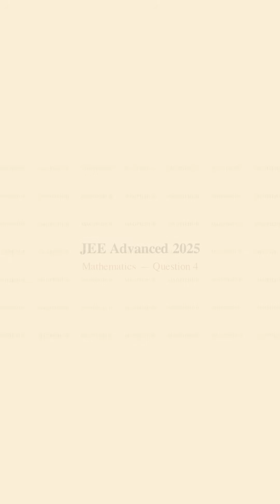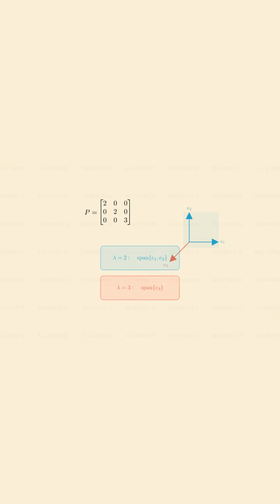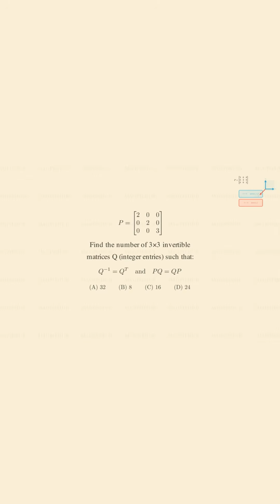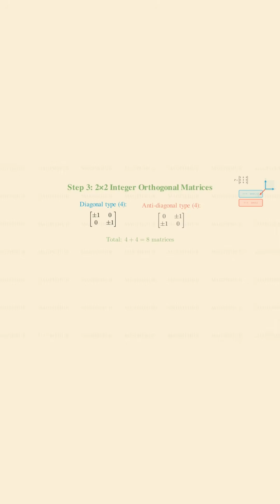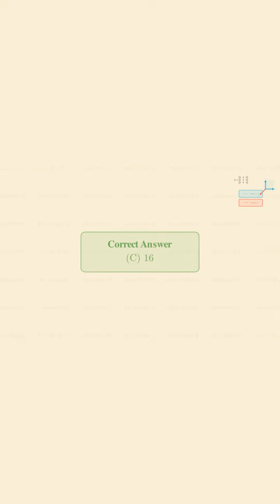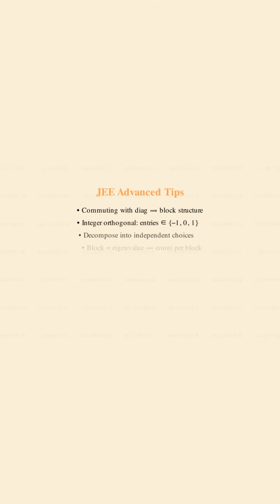JEE Advanced Matrix Trick: How to Count Commuting Matrices Fast!Count Orthogonal Matrices Q.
Master this tricky Linear Algebra problem on counting integer orthogonal matrices that commute with a diagonal matrix!

In this video, we break down JEE Advanced Mathematics (Paper 1, Question 4) step-by-step using eigenspace decomposition and block diagonal structures.

📌 Problem Statement:
Let P = diag(2, 2, 3). Find the number of 3x3 invertible matrices Q with integer entries such that Q^T = Q^(-1) and PQ = QP.

🔍 Key Concepts Covered:
• Visualizing eigenspaces of diagonal matrices
• Commuting matrix conditions (preserving eigenspaces)
• Block-diagonal structure of matrix Q
• Counting 2x2 and 1x1 integer orthogonal matrices
• Multiplication principle for independent choices

⏱️ Timestamps:
00:00 - Eigenspace Visualization of Matrix P
00:23 - Problem Statement: Find Number of Matrices Q
00:41 - Key Concepts: Orthogonality & Commuting Matrices
01:06 - Step 1: Block Diagonal Decomposition
01:23 - Step 2: Counting Choices for the 1x1 Block
01:36 - Step 3: Counting 2x2 Integer Orthogonal Matrices
02:17 - Step 4: Final Count Calculation (8 × 2)
02:30 - Key JEE Takeaways & Exam Strategy